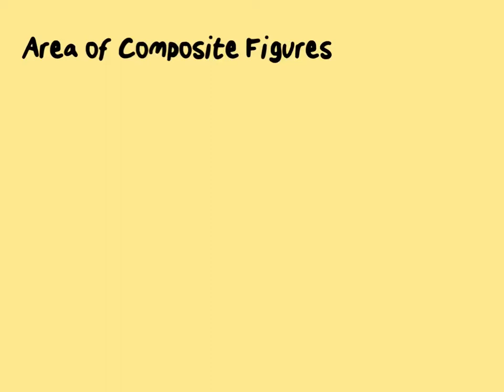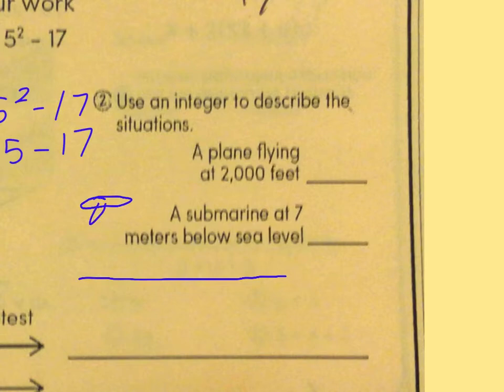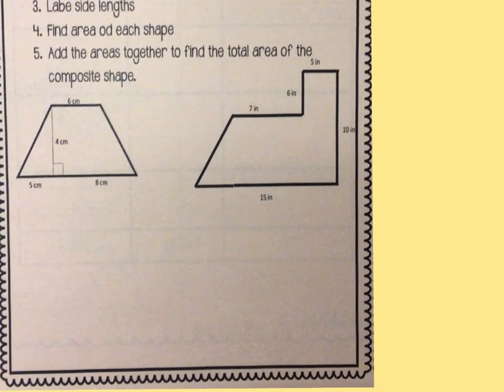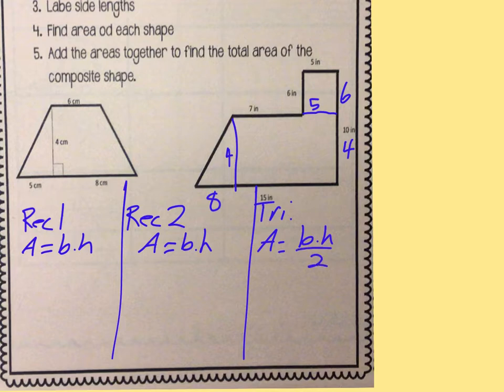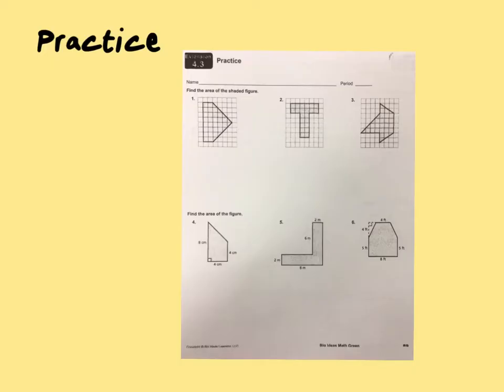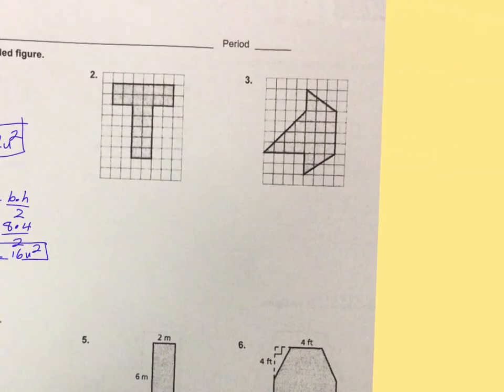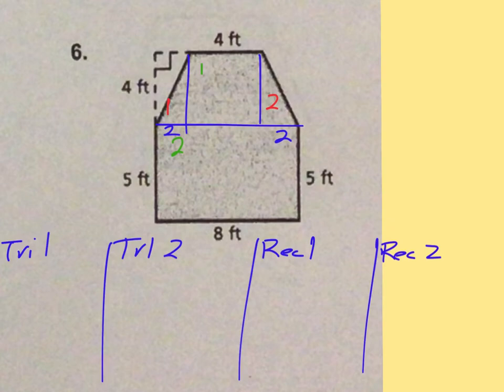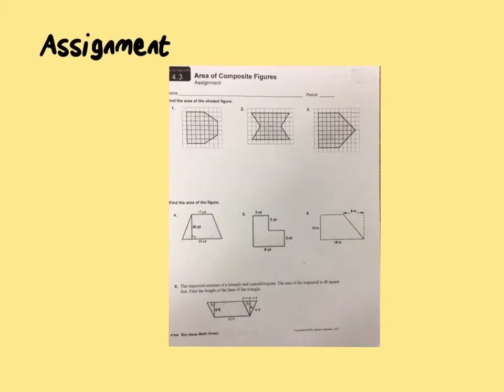4.3 Day 2 Area of Composite Figures